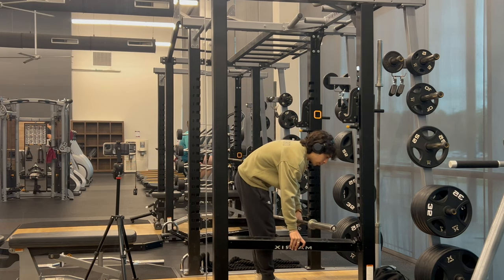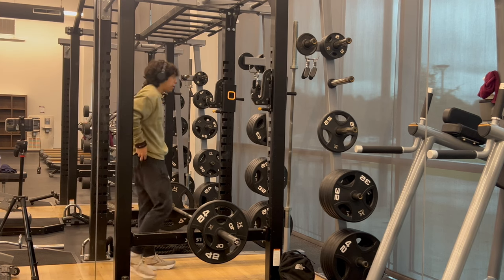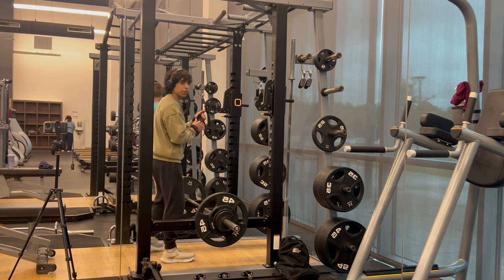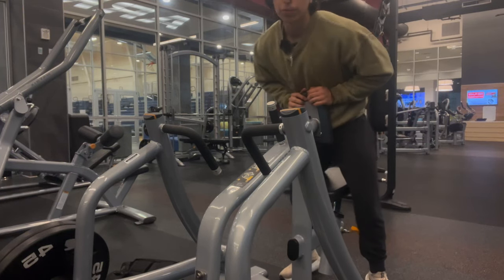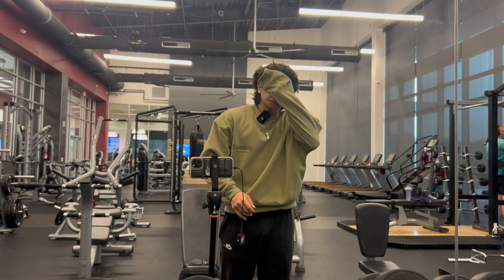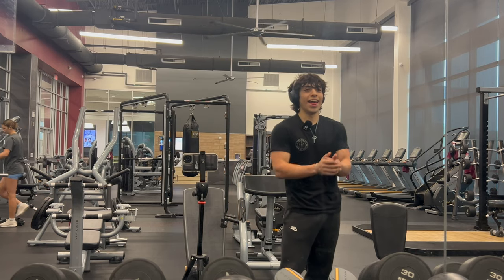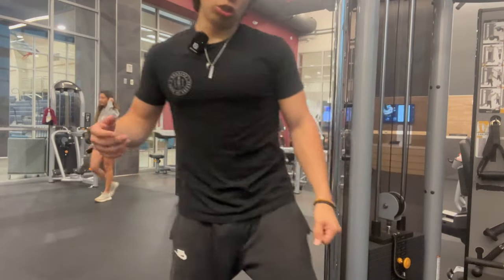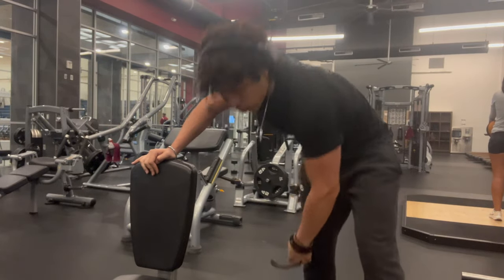How to grow your back for the Summer!!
00:00 - Intro
00:14 - Announcements
01:31 - Warmup
02:12 - Barbell Rows
04:42 - Seated Rows
06:34 - Hammer Curls
08:55 - Cable Curls
10:05 - Dumbell Rows
10:34 - Outro
11:10 - Pump Check